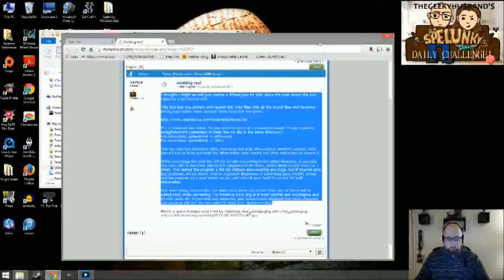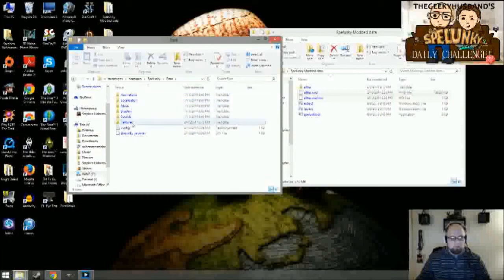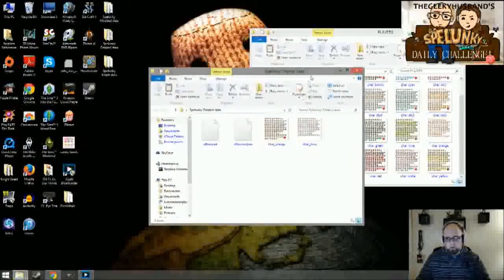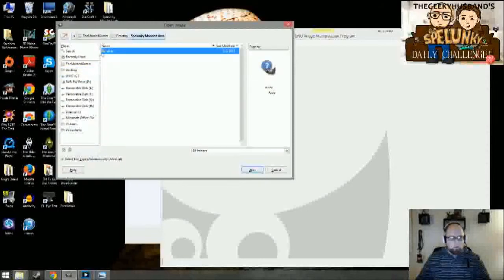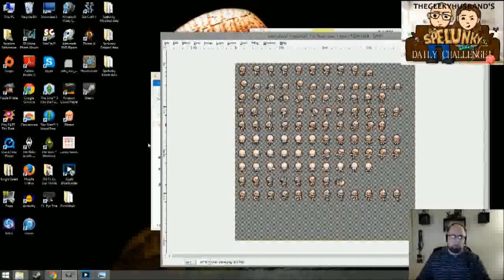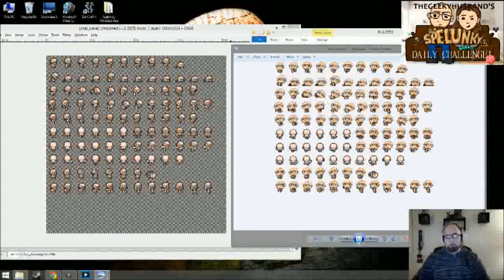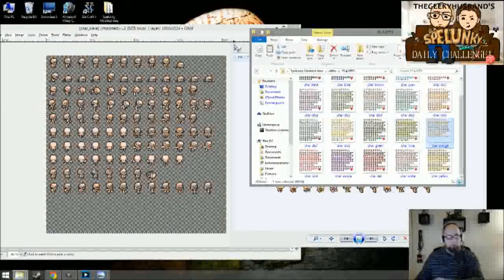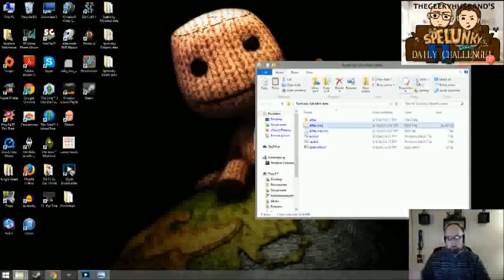How to Make a Customized Spelunky Character Skin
This tool lets you extract and repack the .wad files with all the sound files and textures, letting you modify them and put them back into the game.

It's a command line utility. So you need to use it in a command prompt. Usage is pretty straightforward (remember to keep the wix file in the same directory):
For extracting: spelunktool -x alltex.wad
For recreating: spelunktool -c alltex

You can also use the batch files. Just drag and drop alltex.wad in windows explorer onto extract.bat or drag and drop the alltex folder onto repack.bat after extraction to repack it.

When recreating the wad file, it'll try to add everything in the alltex directory, if you add any extra file or directory which isn't supposed to be there, you're likely to get errors or a crash. I've tested the program a fair bit without encountering any bugs, but if anyone gets any problems, let me know. And as a general disclaimer, if something goes terribly wrong and my program sets your house on fire and eats all your food, I can not be held responsible.

One more thing, several files are duplicated when extracted. Only one of these will be added back when recreating. For instance book.png is in both tutorial and tutorialpics and it's the same file. If you edit any duplicate, just ensure each duplicate has been changed (my program will use the one which it finds first alphabetically).
(information found on MossMouth forums - user Sectus)